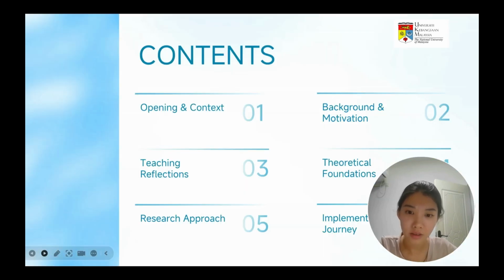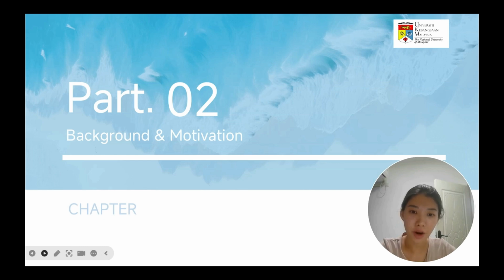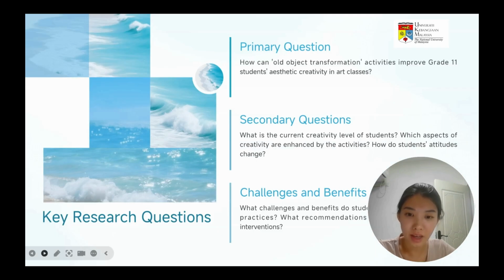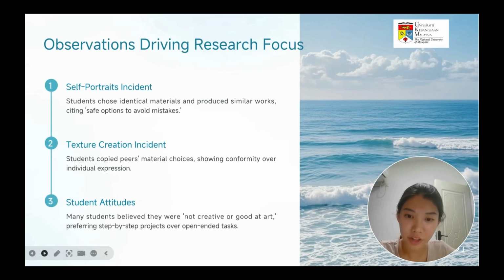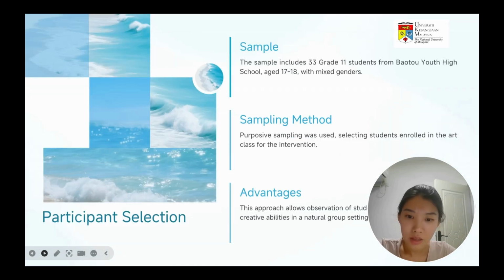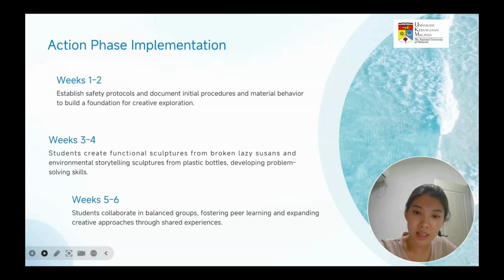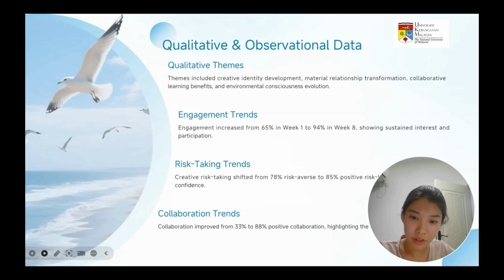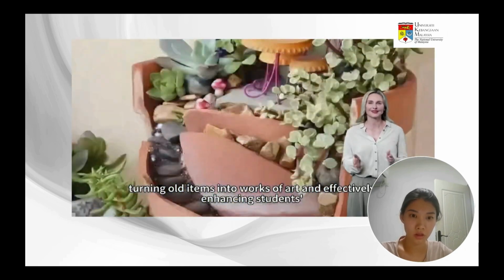GGGE6283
Report video